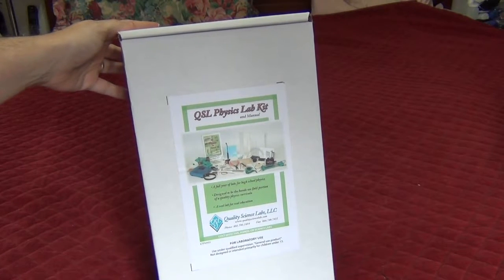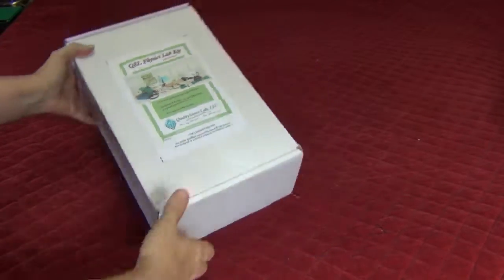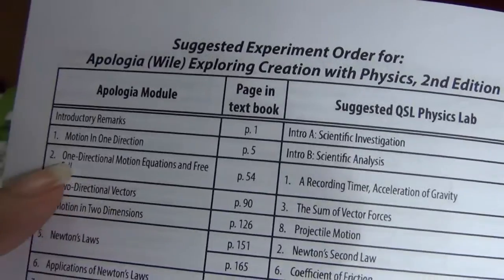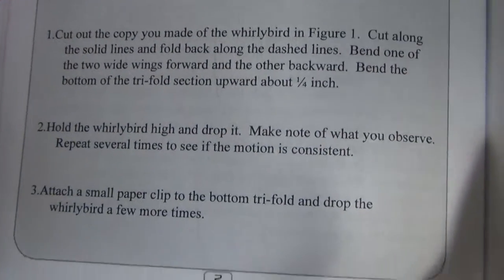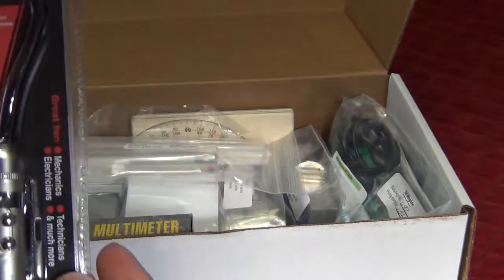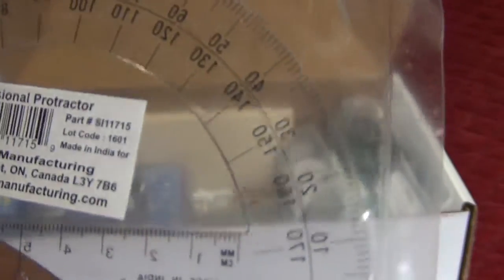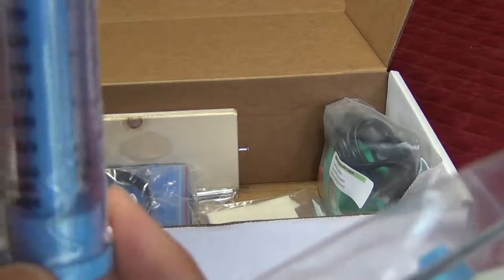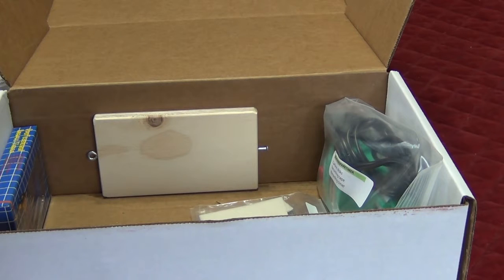QSL Physics Lab Kit Unboxing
Take a look at what you get when you order the Physics Lab Kit from Quality Science Labs. We were sent the kit to review.

I have been using this to help teach a high school physics class for homeschool students.

Our full review of the kit on Day by Day in Our World